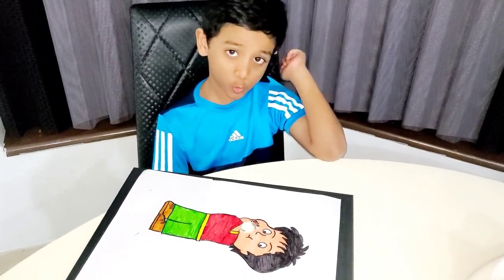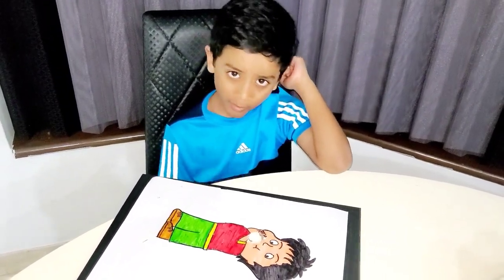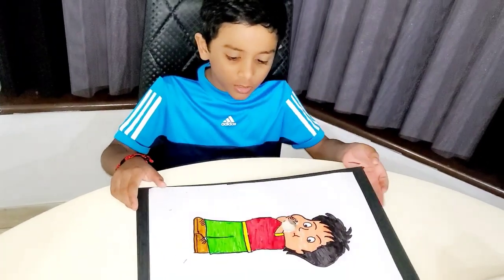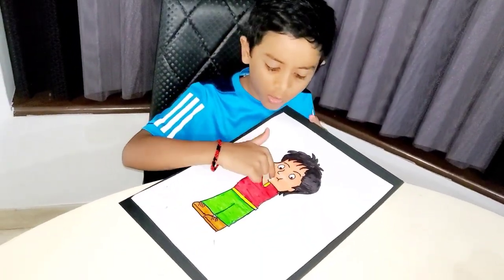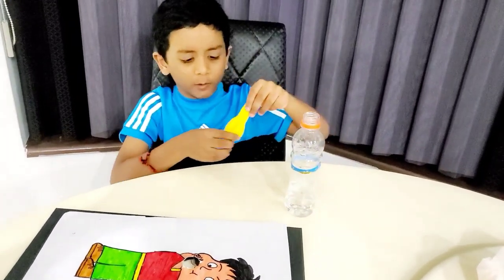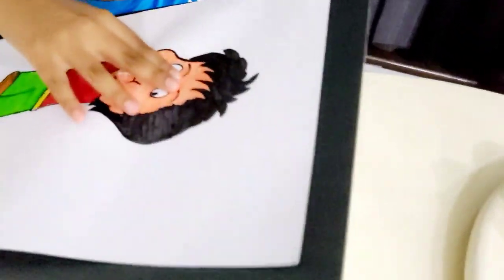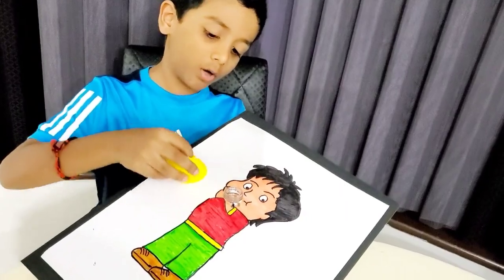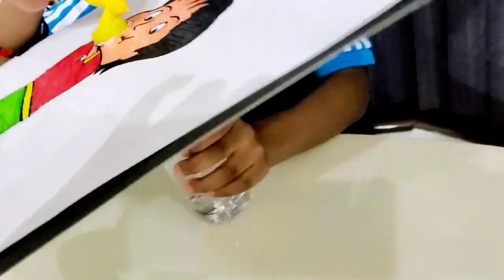Blow up a Balloon Creative Science